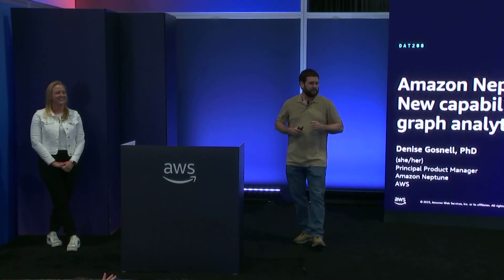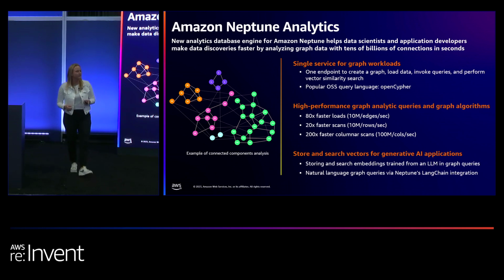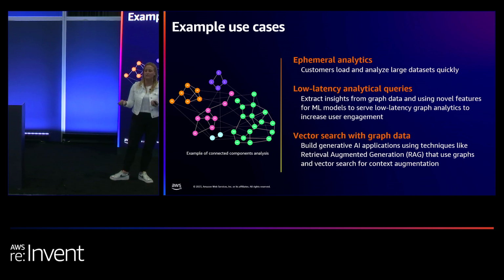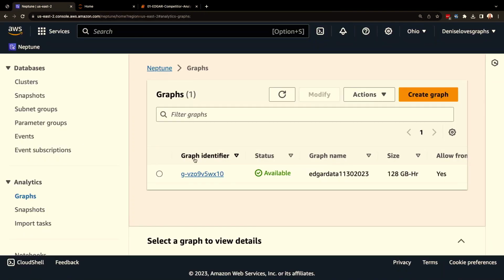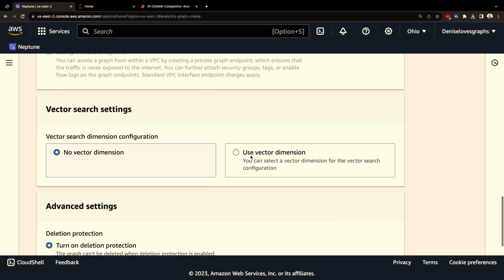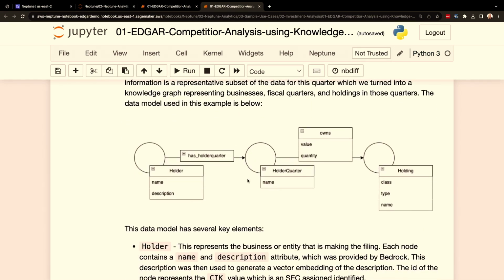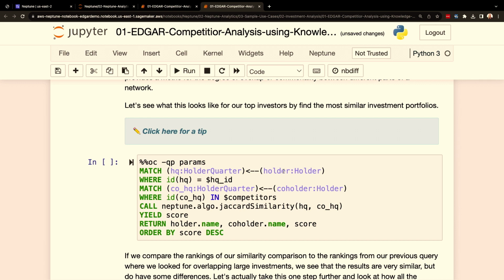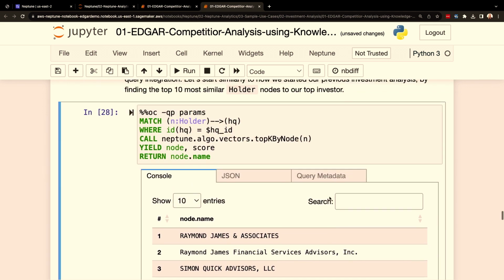AWS re:Invent 2023 -Amazon Neptune Analytics: New capabilities for graph analytics & gen AI (DAT208)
Amazon Neptune is used by thousands of organizations to run high-throughput, low-latency graph applications with unlimited relationships. With newly launched Amazon Neptune Analytics, you can store vector embeddings and perform vector similarity searches. In this demo, discover how you can use Neptune to perform analytics using graph algorithms and more easily improve the quality of responses in applications that use generative AI.